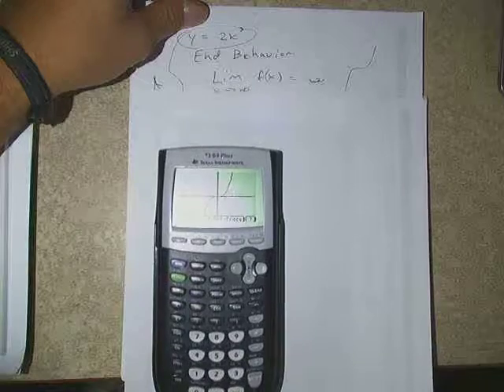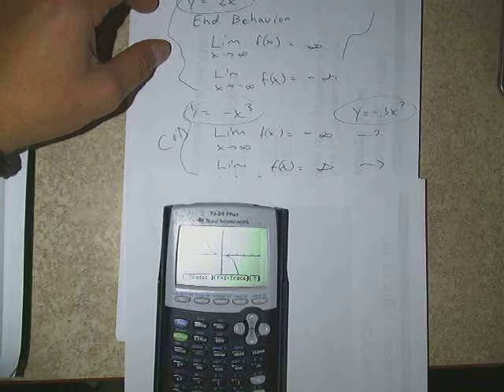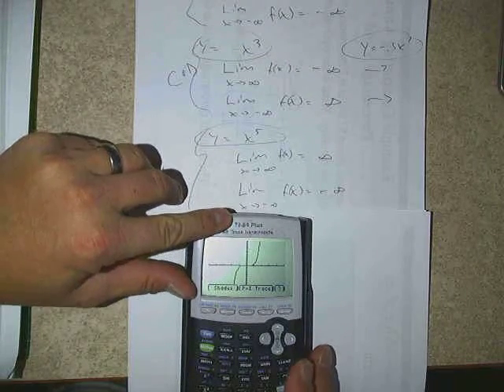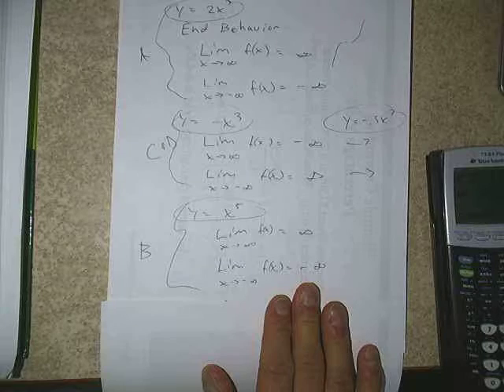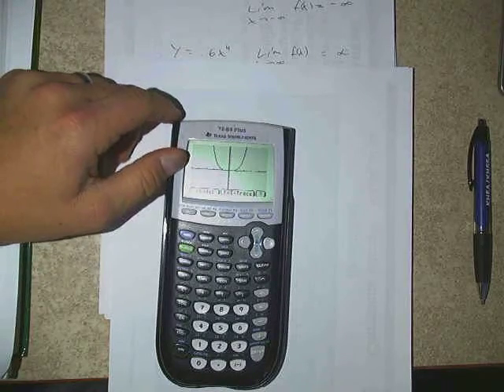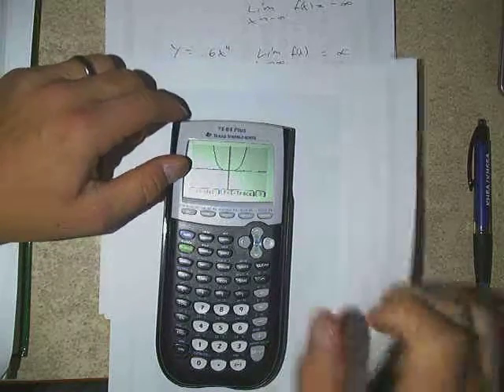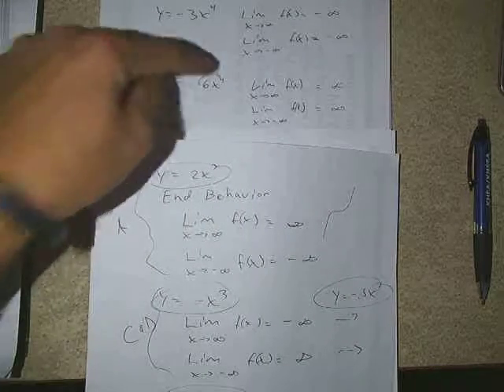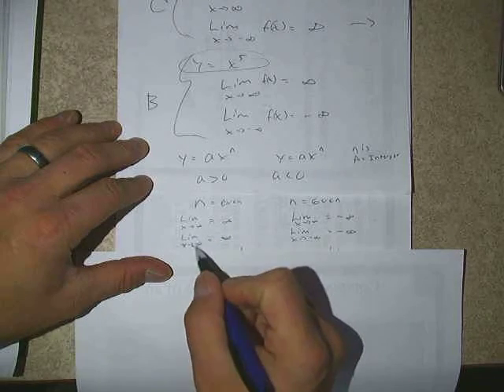PC sec 2 3 part 1